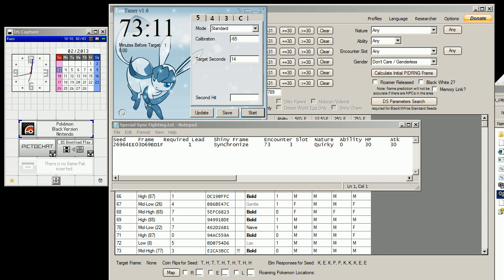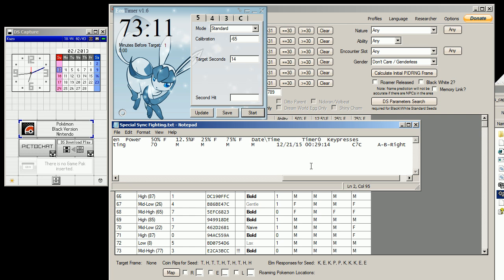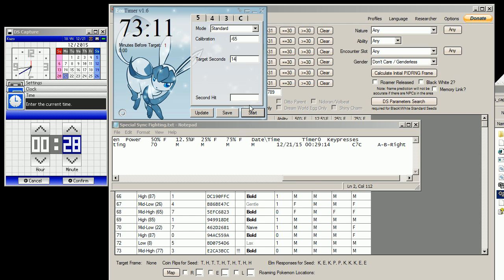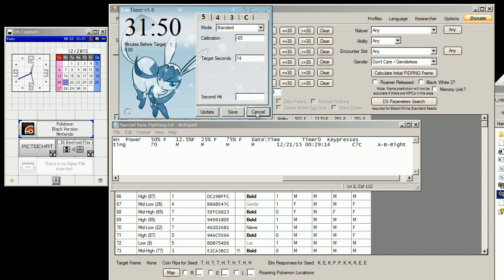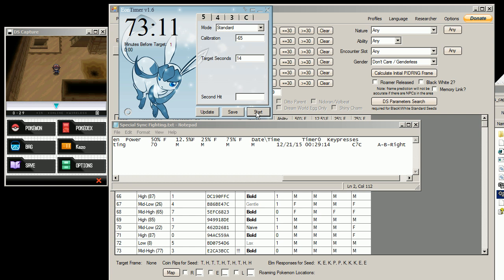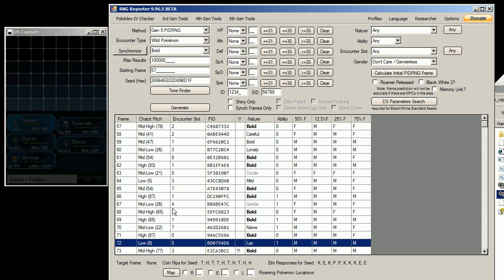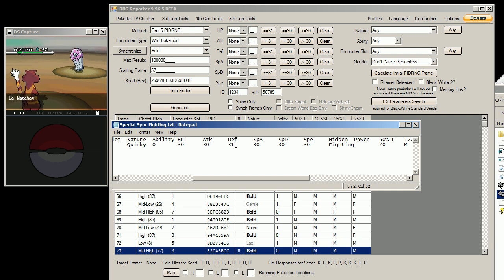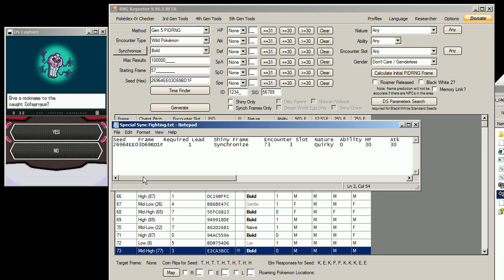5th Gen RNG Guide: Wild Pokemon Abuse